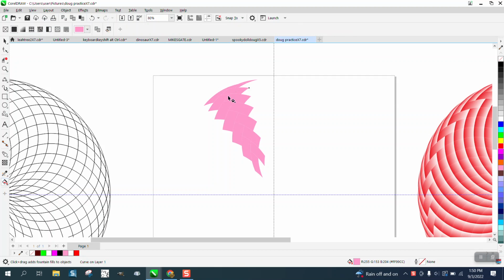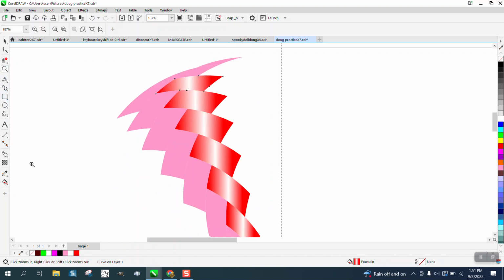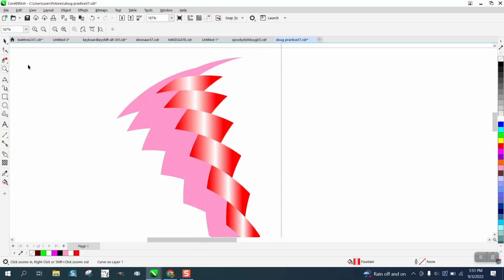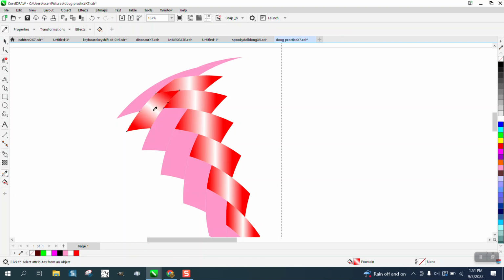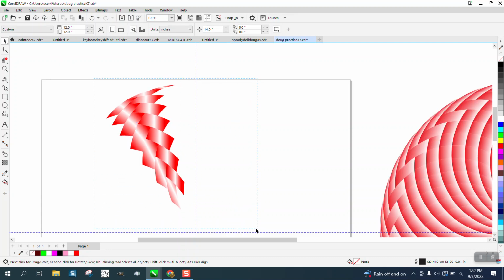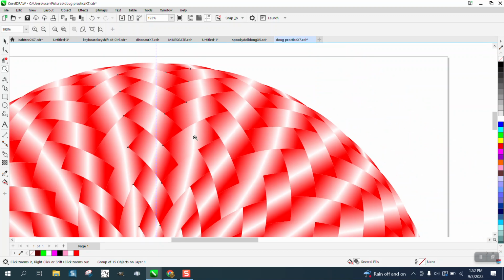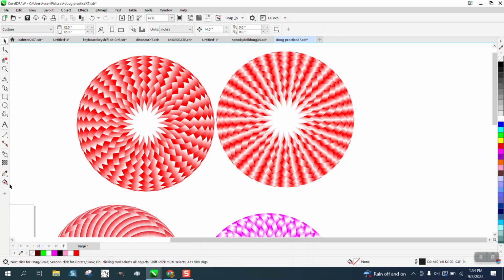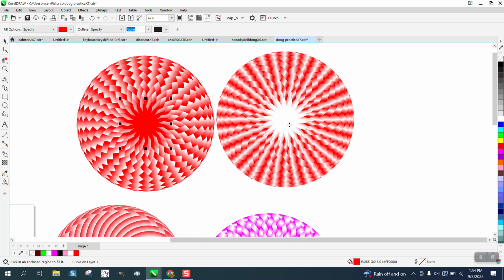Corel Draw Tips & Tricks Interlace Round Pattern Part 2